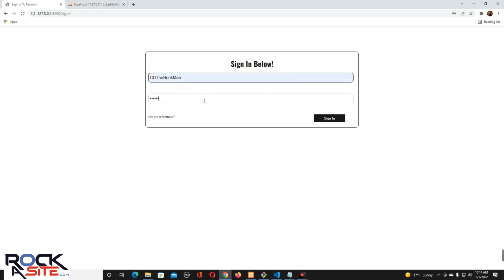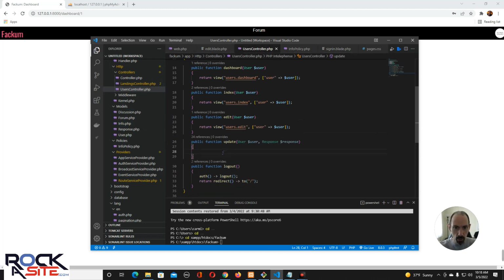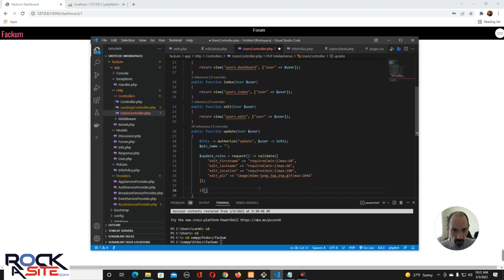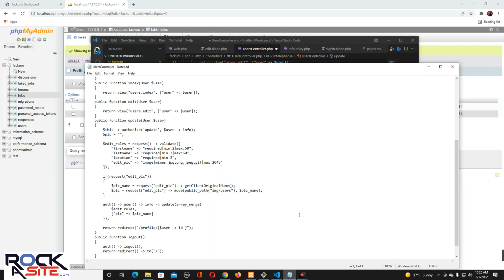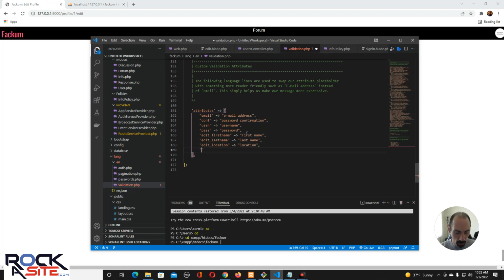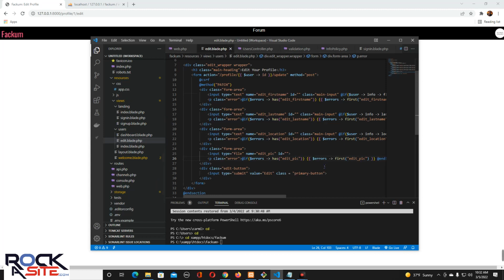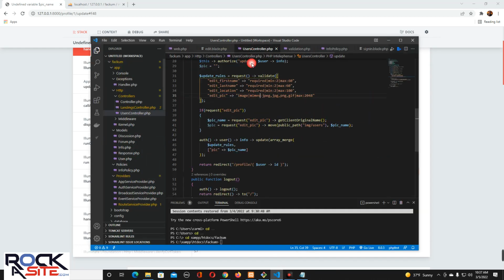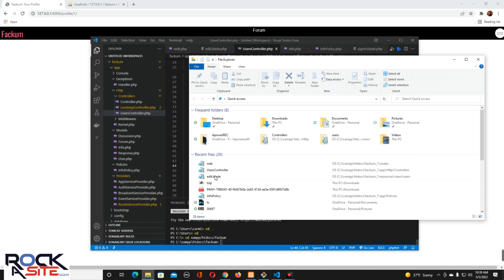Laravel 9 Introductory Forum Project - Part 9 --- Update Profile Problems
It should have been easy for me to figure out: Just turn the requests into an array and update it that way.  I wanted to streamline everything and I made it into a huge mess.  Also, how do I not remember the enctype?  I always forget the damn enctype.  Please don't forget to put enctype = multipart/form-data in your forms.